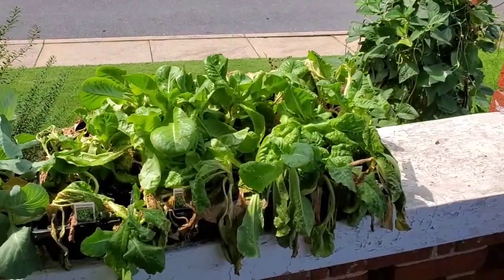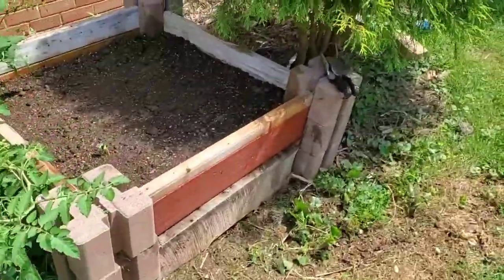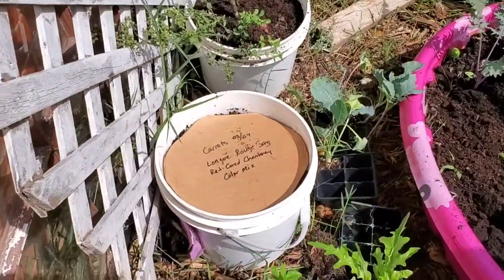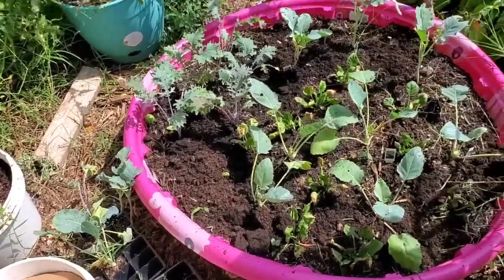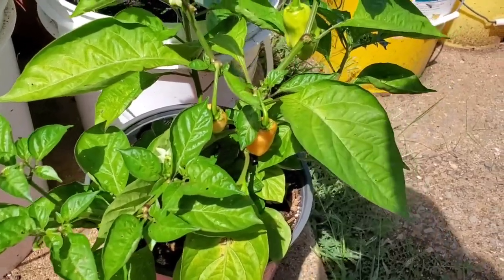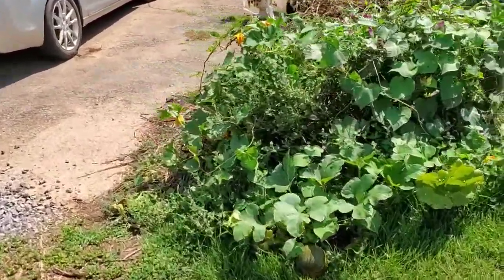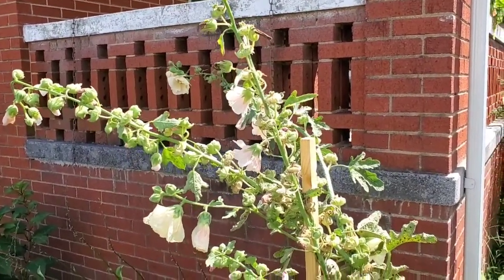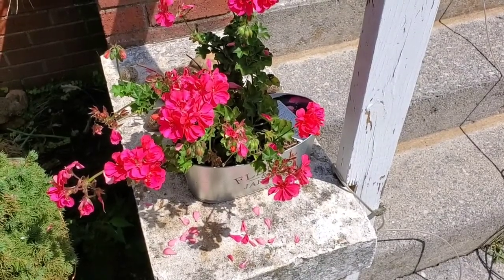Leah's Leaves Garden Tour August 21, 2021; Fall planting and Seed Sowing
Had help this morning from a camera-shy friend to pull wire grass and replenish soil, plant brassica seedlings and prep beds for sowing Fall Crops.

List of transplants: Red Russian Kale, Gypsy Broccoli, Thunderhead Cabbage, Bloomsdale Spinach, White Vienna Kohlrabi, Buttercrunch Lettuce, and Salad Mix Lettuce.

Seeds Sown: White Beauty and French Breakfast Radish, Emily Basil, Longue Rouge Sang and Parisienne Carrots, Indian and Dwarf Lemon Coriander, Florence Fennel, Golden and Red Detroit Beets, and Progress #9 Shelling Peas.

I'm learning a lot. Sharing it here. Come grow with me!